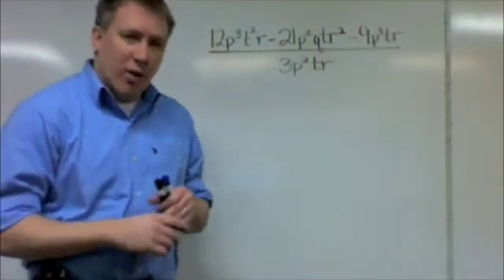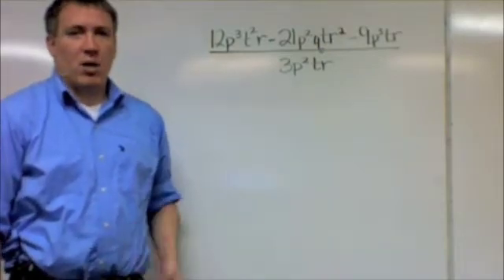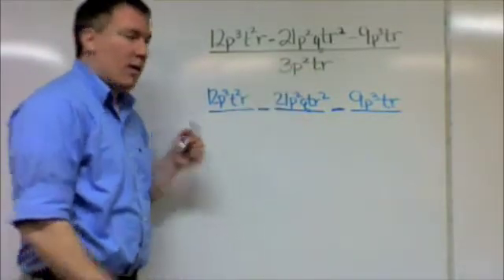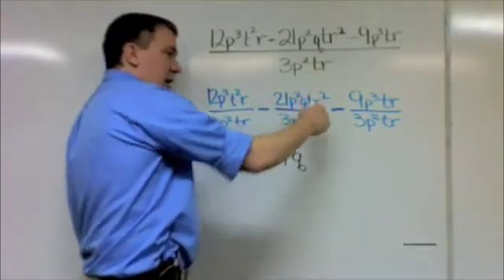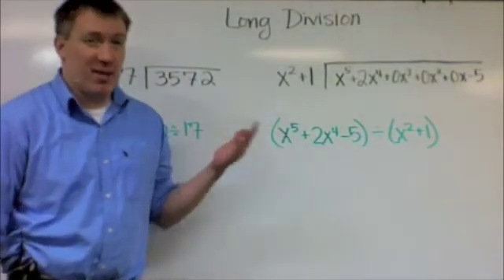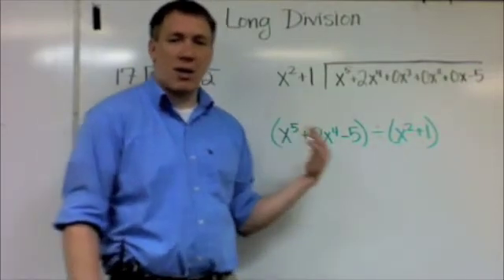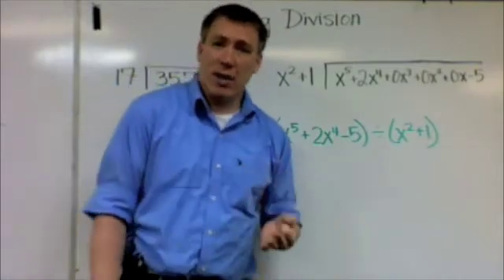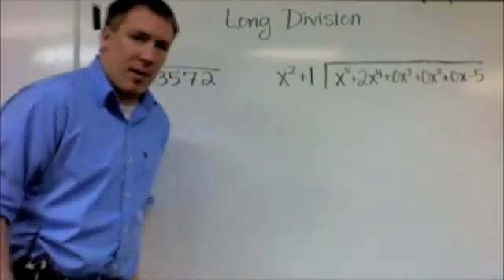Algebra 2 -- Lesson 5.3 -- Long Division (Part I)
Lesson 5-3a